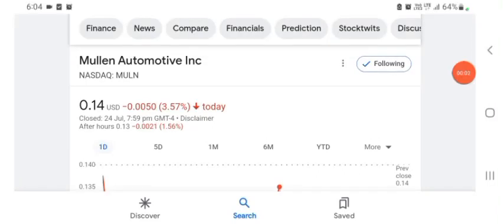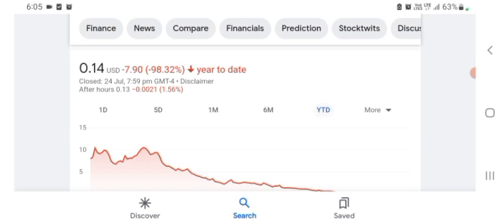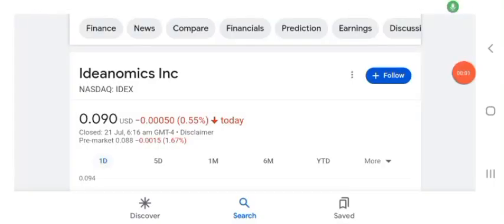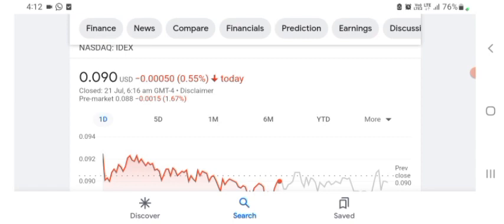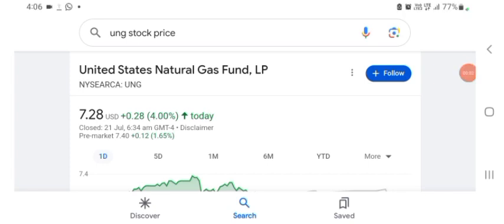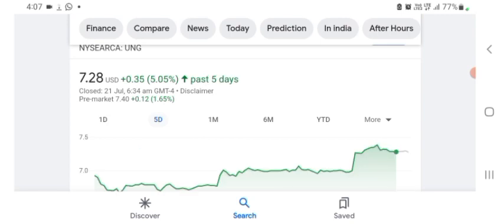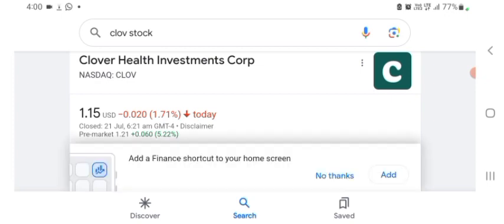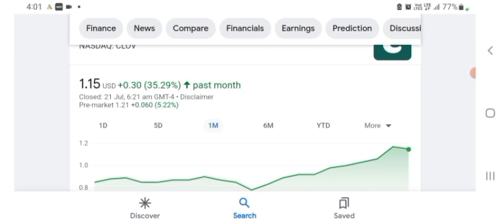Disappointing Day for Mullen │ Mullen Missed out BIG TIME ⚠️ Mullen Investors Must Watch